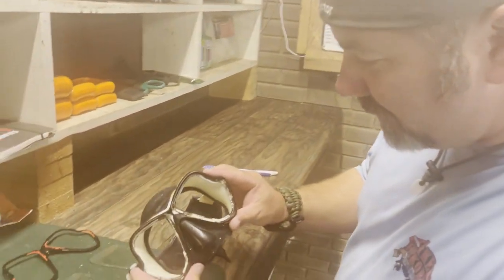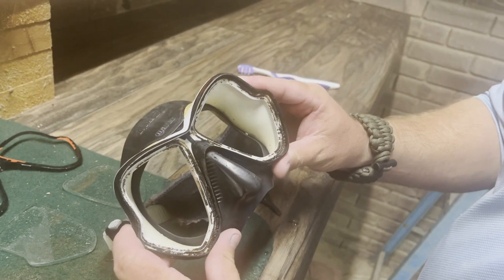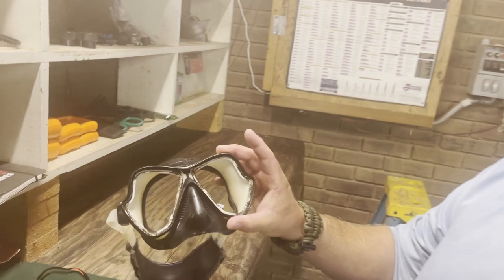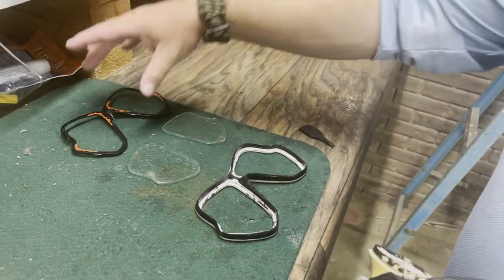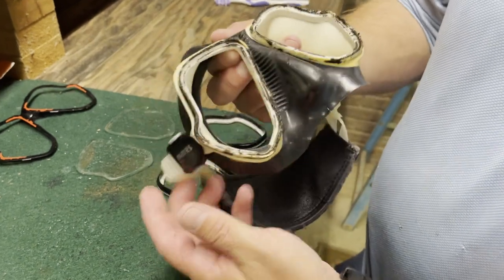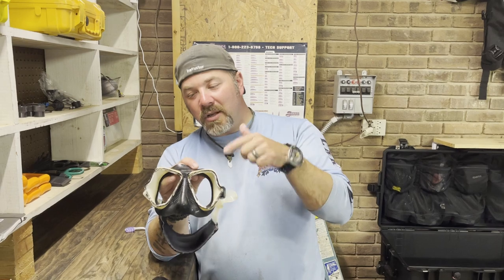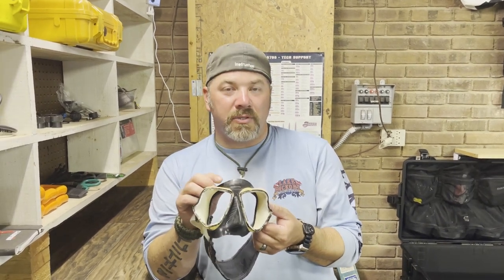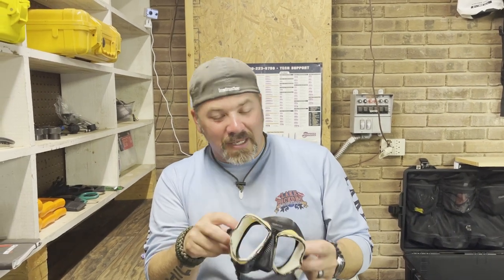Is Your Mask Really Clean?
How clean is your mask? In this video, Instructor Trainer Bryan Stafford breaks his mask apart to see just how dirty it really is.